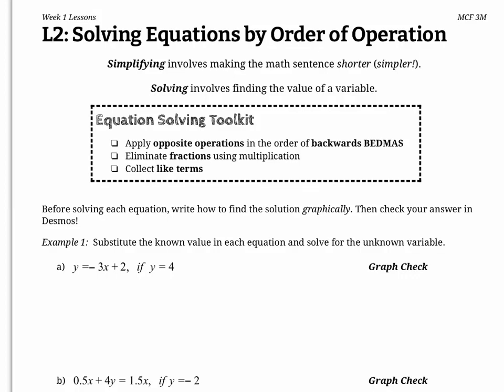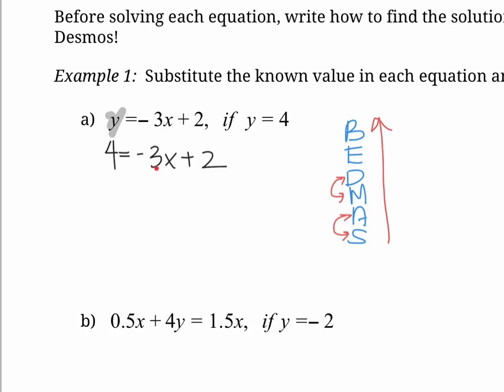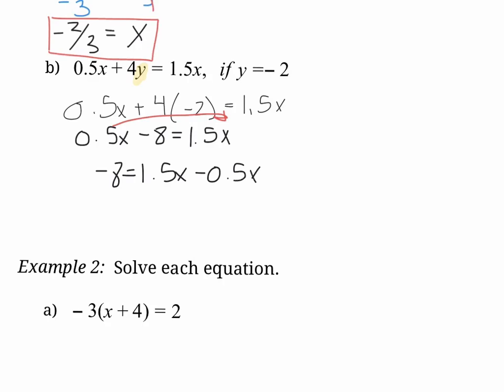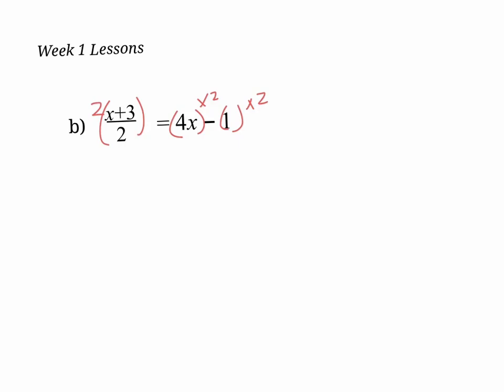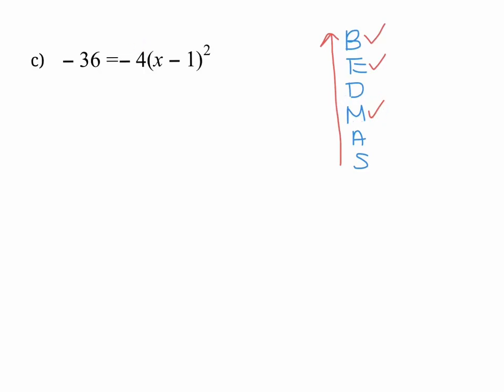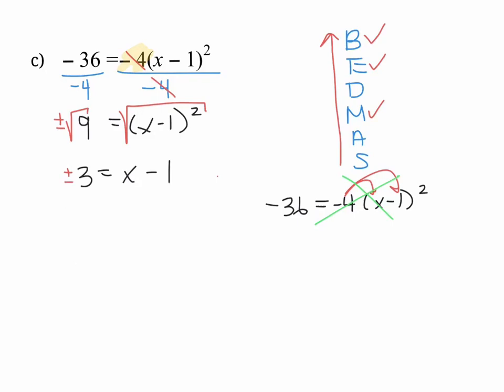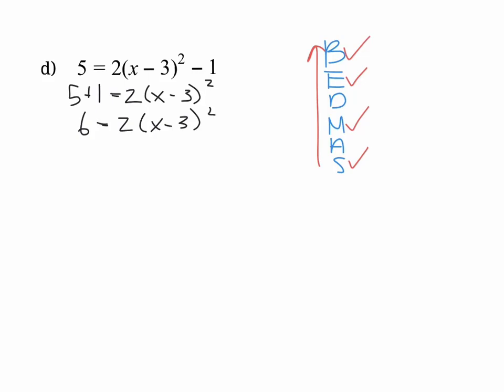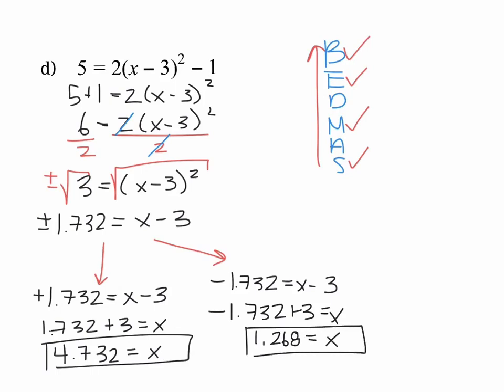Solving Equations by Order of Operations (MCF3M)